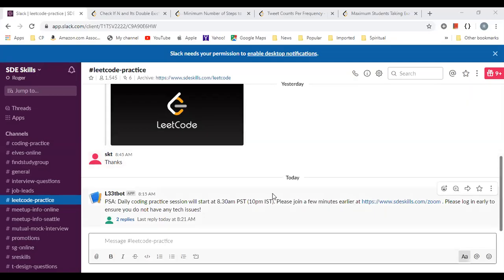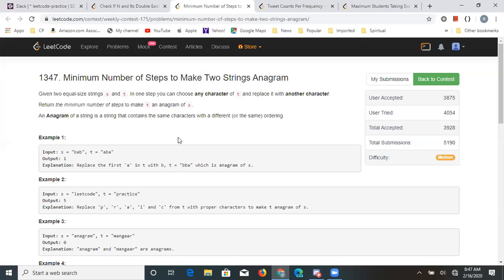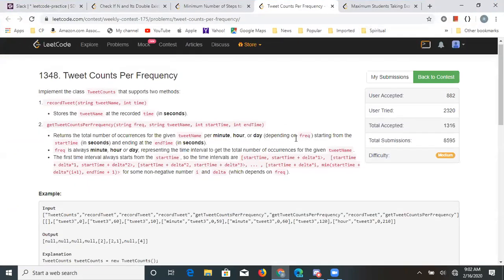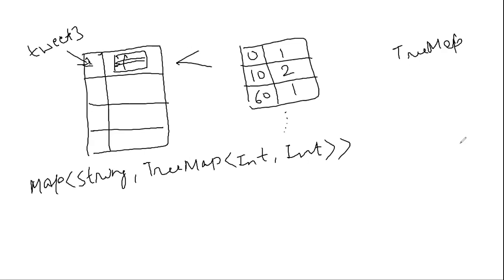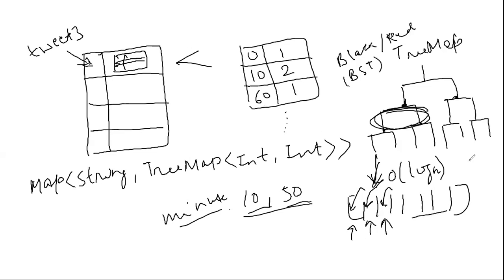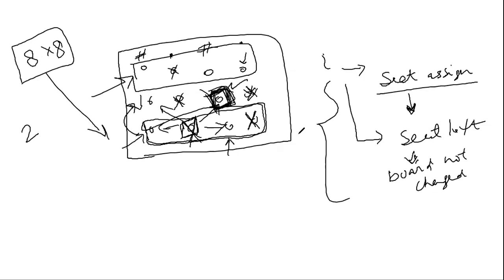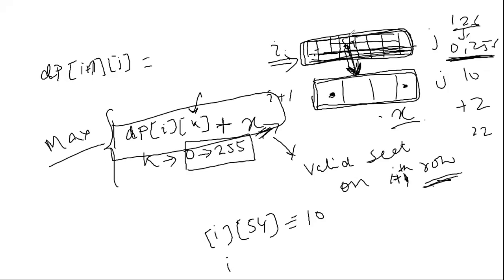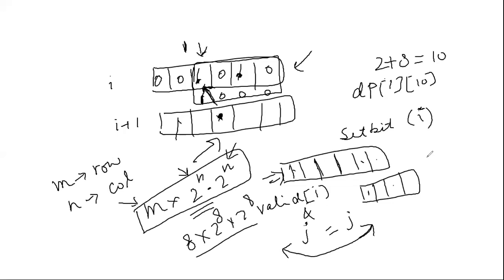Daily Coding Practice (Questions: 2020 02 15, Session: 2020 02 16)